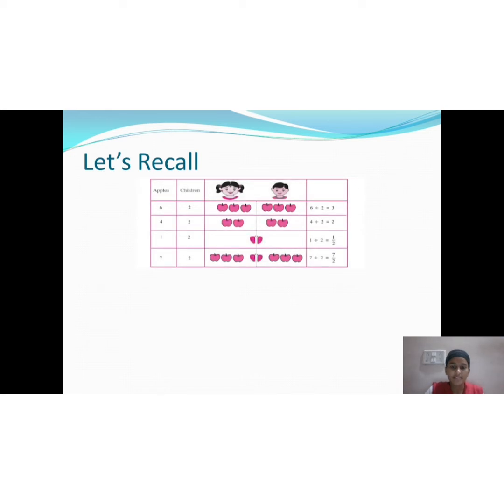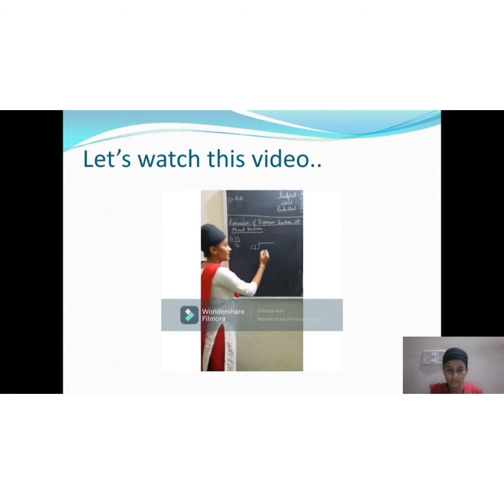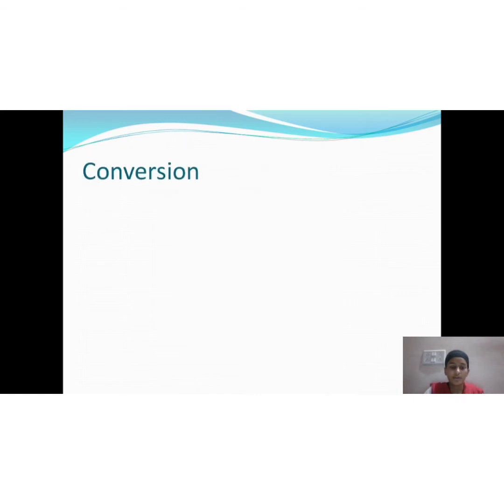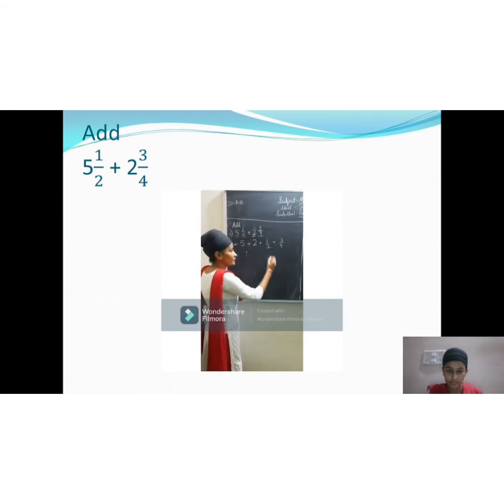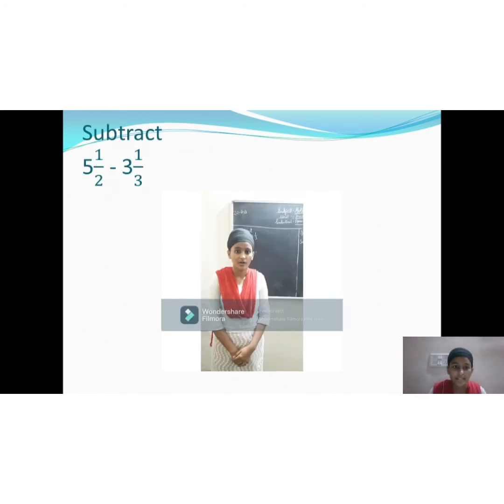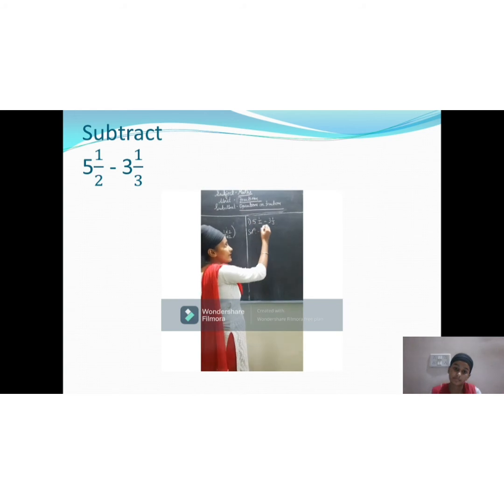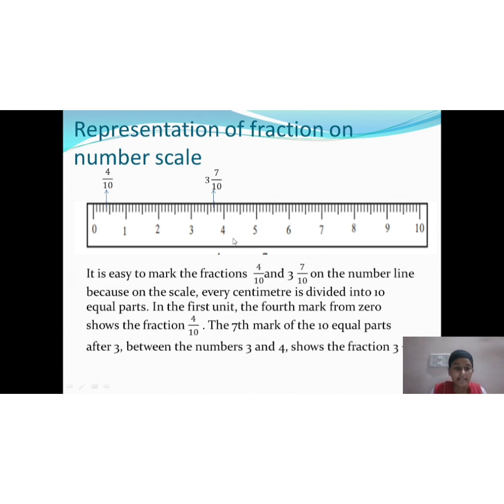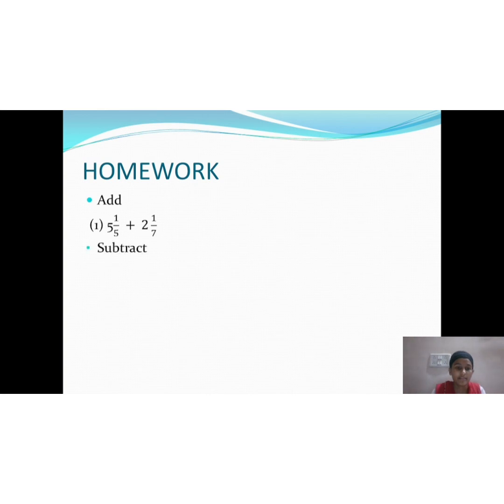Operations of Fraction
Conversion, Addition , Subtraction and Representation of Mixed Fractions